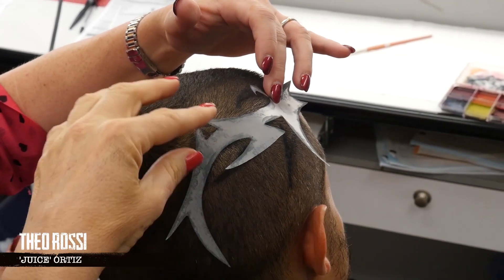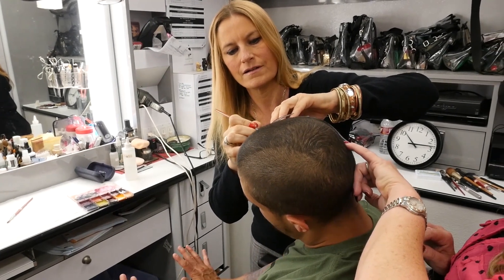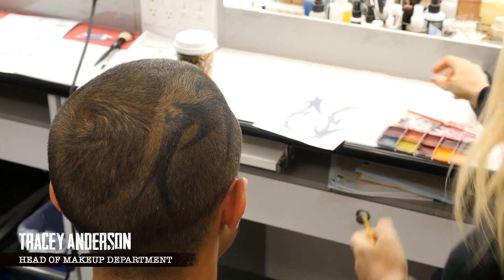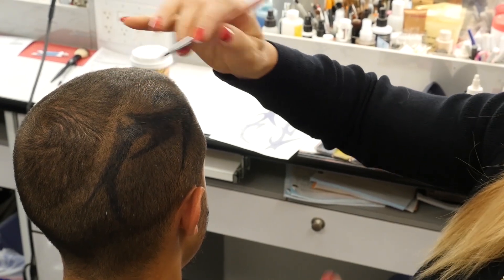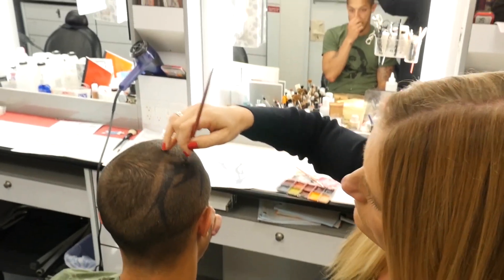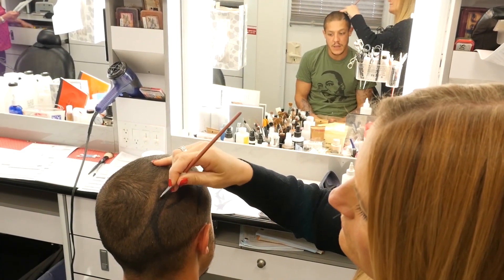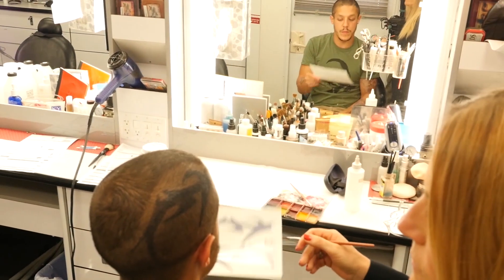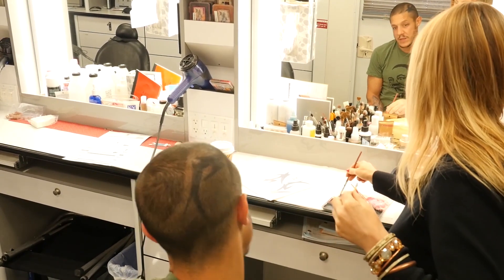Sons of Anarchy - "Tracey Anderson - Applies Juice's Head Tat" | FOX Home Entertainment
About 20th Century Fox Home Entertainment:
20th Century Fox Home Entertainment's official YouTube destination for Blu-ray & Digital HD releases! See trailers, exclusive clips and videos of our movies, including Avatar, Aliens, X-Men, Die Hard, Deadpool, Ice Age, Alvin and the Chipmunks, Rio, Peanuts, Maze Runner, Planet of the Apes, Wolverine, Fight Club, The Rocky Horror Picture Show, Super Troopers and many more.